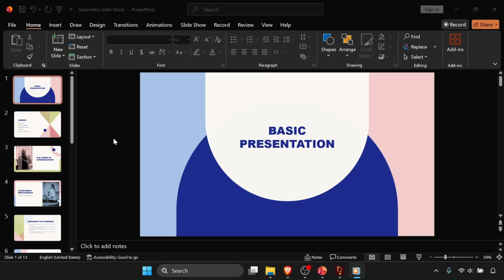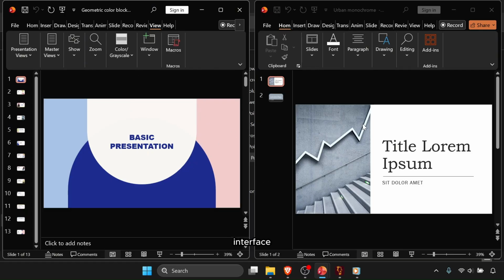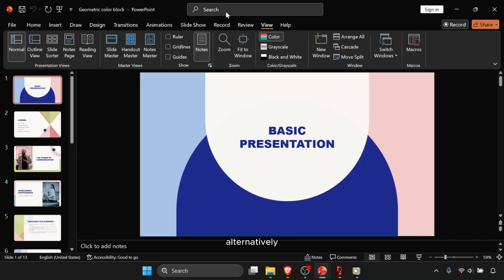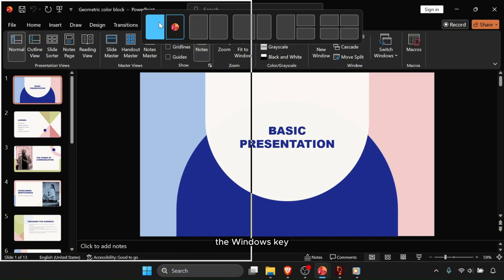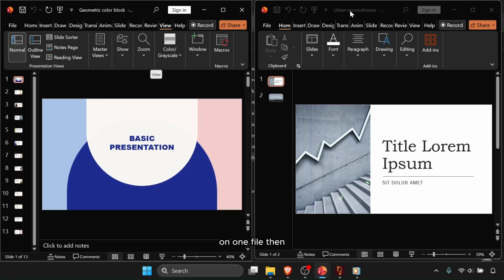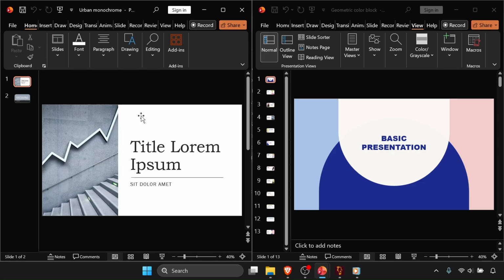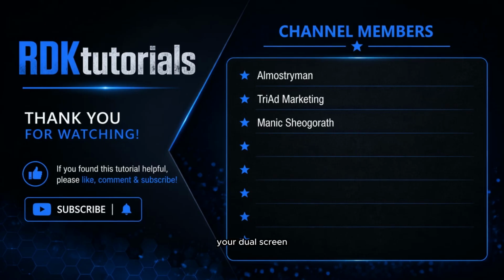How to Split Your Screen Interface to Edit Two Slidedecks Side by Side in Microsoft PowerPoint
In this Microsoft PowerPoint tutorial, you will learn how to split your screen so you can edit two slide decks side by side. This is useful when comparing presentations, copying slides between files, aligning branding across decks, or working on revisions while referencing another presentation.

PowerPoint does not have a built-in “split view” button for two files, but you can achieve a true side-by-side workflow using Windows snapping and PowerPoint’s multiple-window support.

Step-by-Step Instructions

Open Both Presentations: Launch Microsoft PowerPoint and open the two slide decks you want to work on.

Create a Second Window (Same File or Different Files):
If needed, open a second window of PowerPoint by right-clicking the PowerPoint icon in the taskbar and selecting PowerPoint again, then open the second presentation file.

Use Windows Snap Feature:
Click on the title bar of the first PowerPoint window and drag it to the left edge of your screen until it snaps into place. Repeat the same process with the second PowerPoint window and snap it to the right side.

Alternative Shortcut Method:
Select the first window and press Windows + Left Arrow, then select the second window and press Windows + Right Arrow to instantly split the screen.

Adjust Window Size:
Drag the divider between the two windows to resize each presentation for better visibility depending on your editing needs.

Enable Side-by-Side Comparison (Optional):
In some versions of PowerPoint, you can go to the View tab and open Arrange All or View Side by Side to help organize multiple open presentations more efficiently.

Start Editing Across Decks:
Click into either window and freely copy slides, text, images, or layouts between the two presentations in real time.

Use Zoom for Precision Editing:
Adjust zoom levels in each window to improve readability while comparing slide structures.

Important Note:
Each PowerPoint window operates independently, so changes made in one presentation will not affect the other unless you manually copy content between them.

Productivity Tip:
Side-by-side editing is especially useful for redesign projects, template standardization, client revisions, and maintaining consistent branding across multiple slide decks.

Meta Keywords
powerpoint split screen two presentations, edit two powerpoint files side by side, powerpoint windows snap tutorial, view two slide decks at once powerpoint, powerpoint compare presentations workflow, windows snap powerpoint tutorial, powerpoint multiple windows editing, powerpoint side by side view setup, microsoft powerpoint 2026 tutorial, powerpoint productivity tips, office 365 powerpoint workflow, powerpoint arrange windows feature, presentation comparison editing tips, powerpoint multitasking guide, powerpoint design workflow hacks